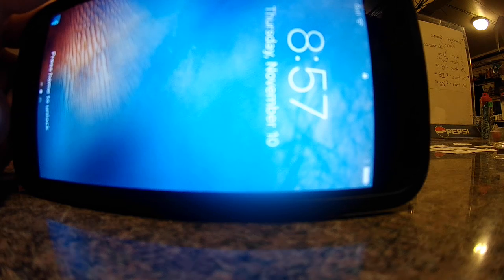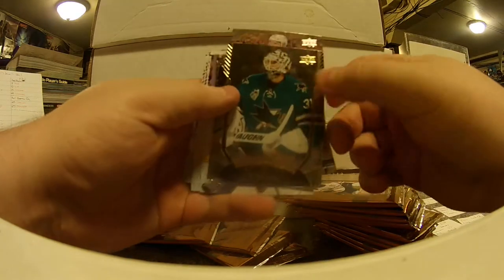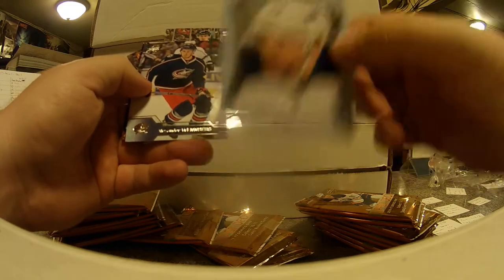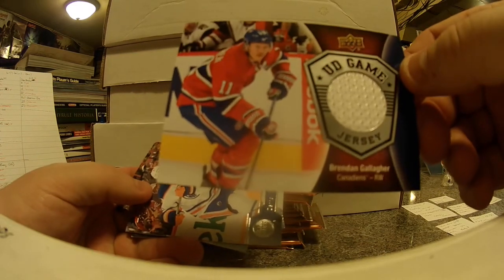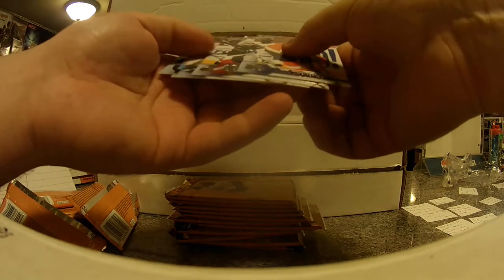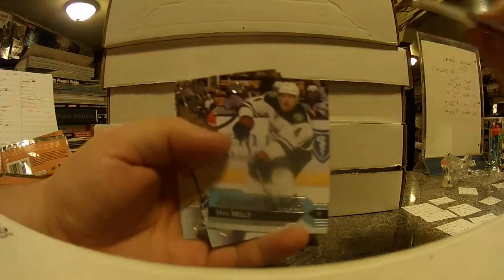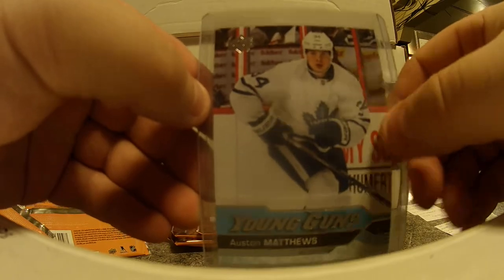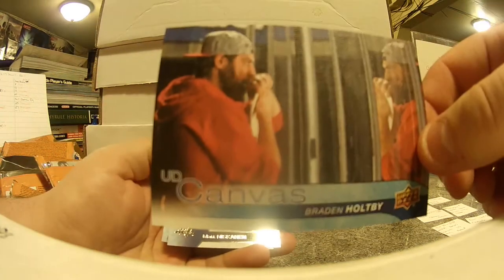Darkside Box breaks 075 16-17 Upper deck series 1